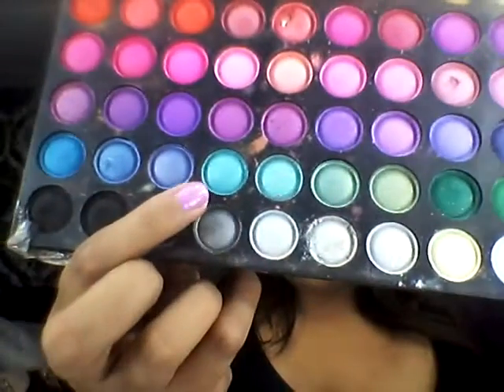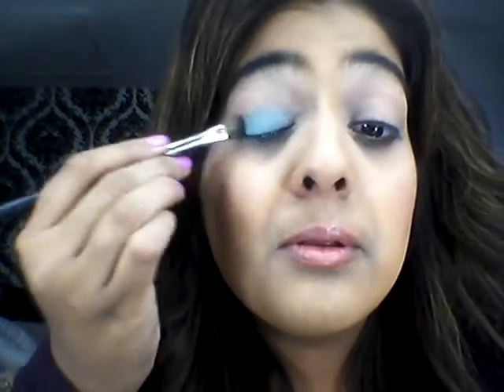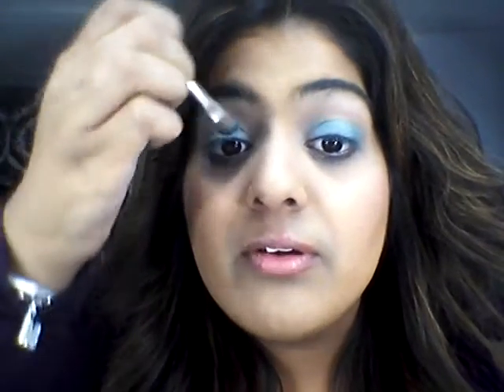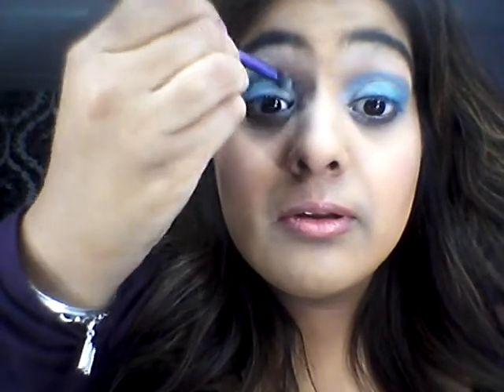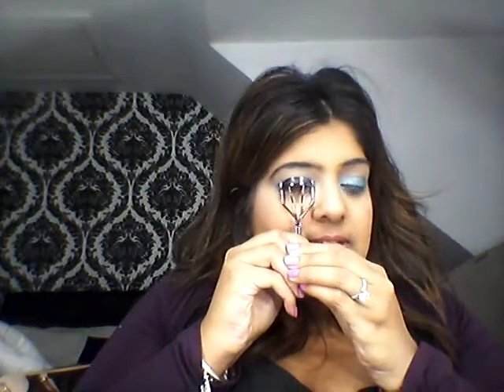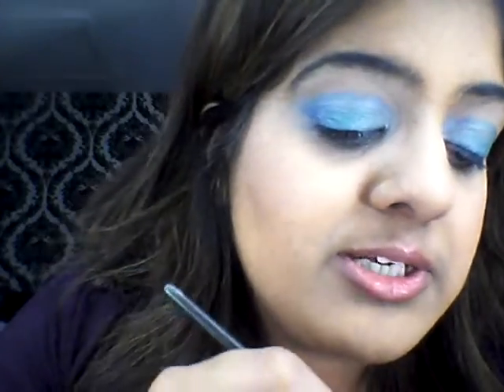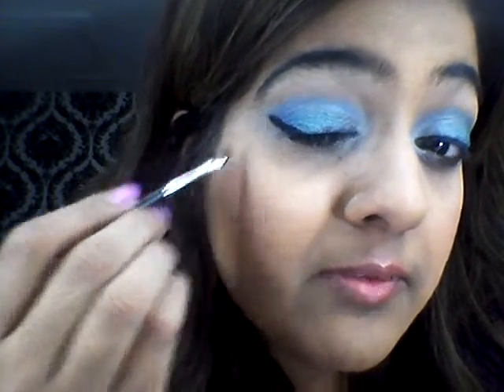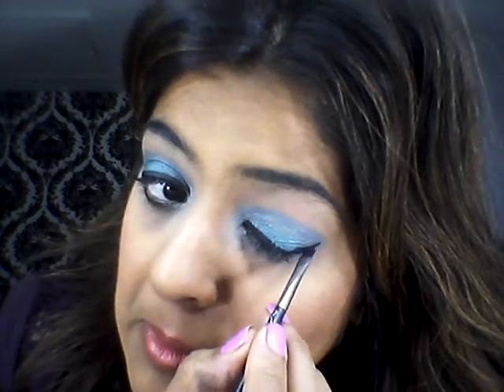Blue and purple eyeshadow tutorial | "On the First day of Christmas!"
Hey dolls, welcome back. Please dont forget to enter. So today I have started my 25 days bonaza, where each day I will be uploading a video. Today I have started with a beautiful blue and purple inspired look.

Dont forget to get stuck into the giveaway.. EXCITING. GOOD LUCK EVERYONE